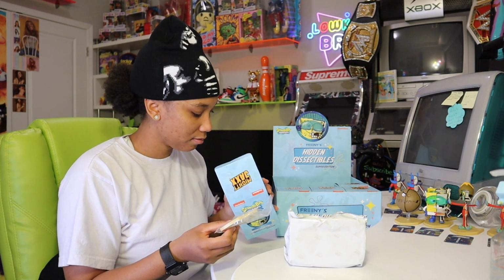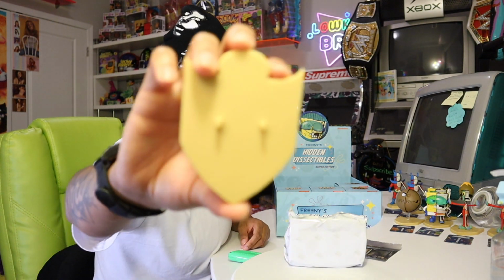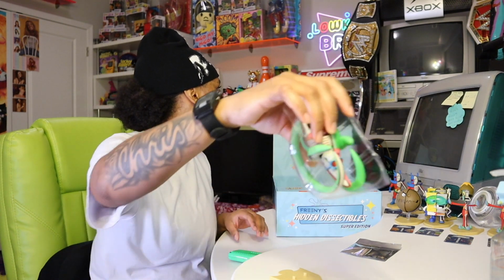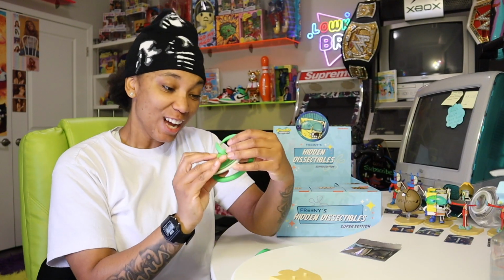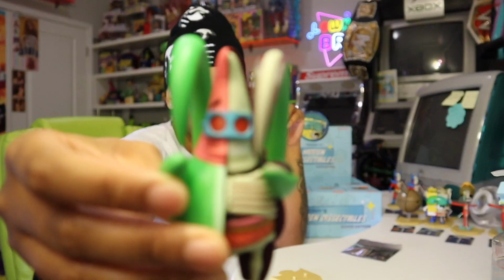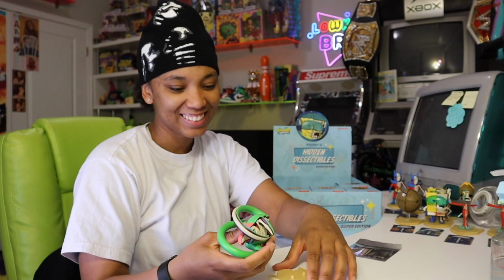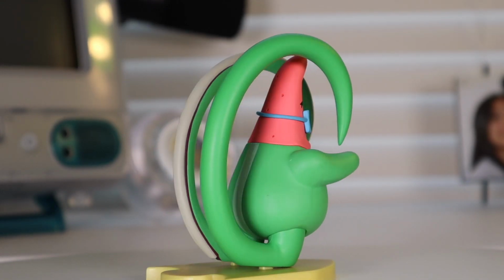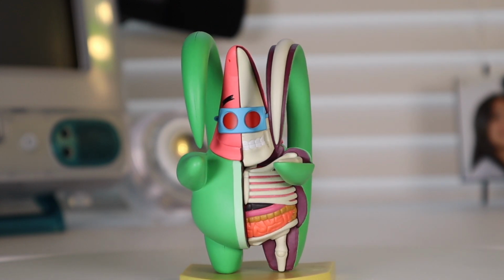Mighty Jaxx SpongeBob Freeny's Hidden Dissectibles Blind Box Unboxing Spongebob Super Edition Day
Mighty Jaxx Freeny's Hidden Dissectibles Blind Box Unboxing Spongebob Super Edition. Spongebob dissectible unboxing. Jason Freeny blind box unboxing. Mighty jaxx unboxing. Spongebob dissectible figures.

lowkey__bre thanks guys! 😎💚